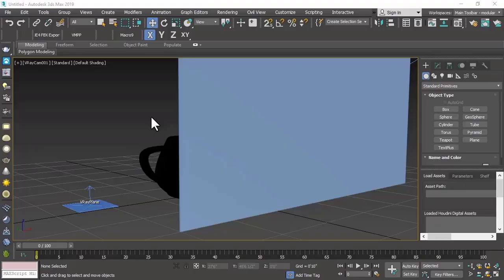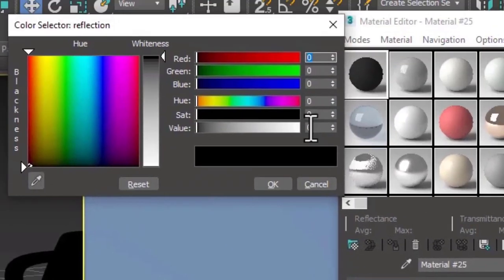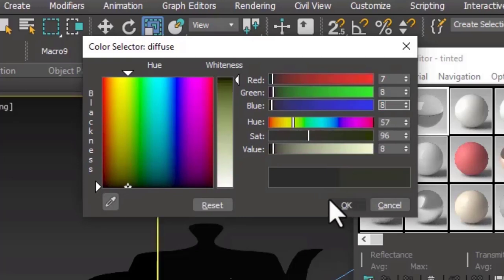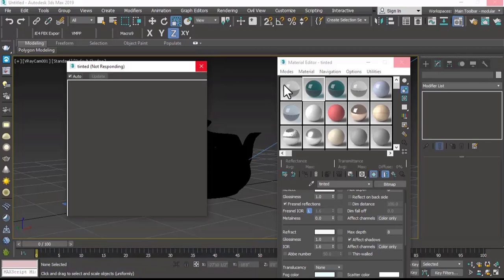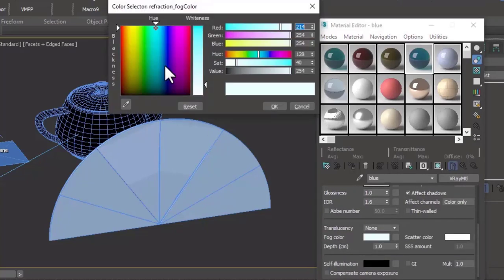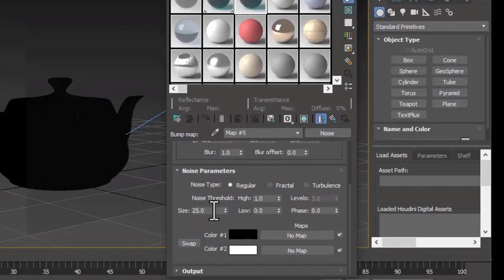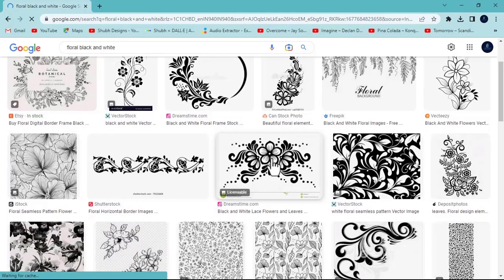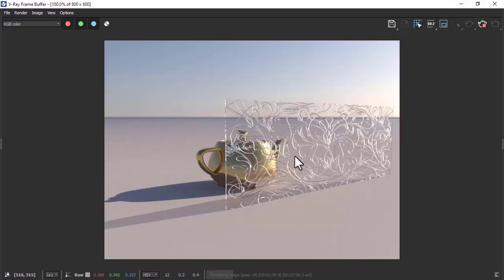The Art of Glass: Crafting Clear, Tinted, Frosted and Textured Glass in Vray for 3DS Max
Welcome to Glass Master, the ultimate destination for 3D artists and designers looking to create stunning glass materials using Vray in 3DS Max. Whether you're a beginner or an experienced professional, our channel is dedicated to helping you master the art of glass material creation.

Our tutorials cover everything from basic techniques for creating clear glass to advanced methods for designing tinted, frosted, and textured glass. We also provide tips and tricks for using Vray to achieve realistic lighting and reflection effects, as well as optimizing render settings for fast and efficient results.

With years of experience in the industry, our team of experts is committed to sharing their knowledge and expertise to help you take your glass material design skills to the next level. Our tutorials are easy to follow and designed to help you achieve professional-quality results in no time.

So, whether you're a 3D artist, an interior designer, an architect, or just someone interested in the art of glass, subscribe to our channel and join our community of glass enthusiasts today.

 • Educational music...